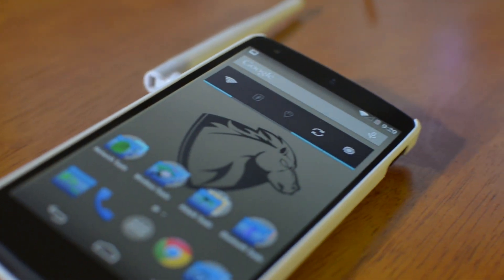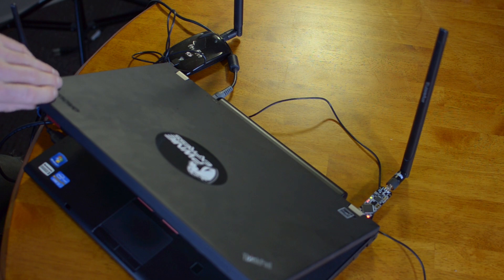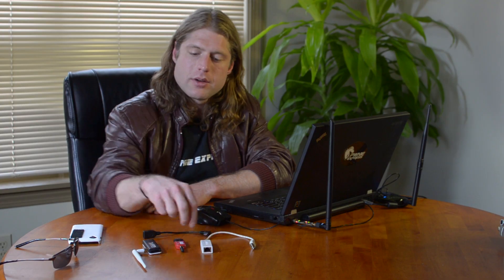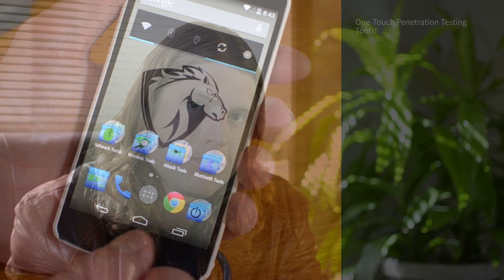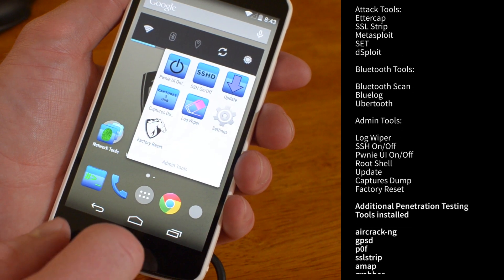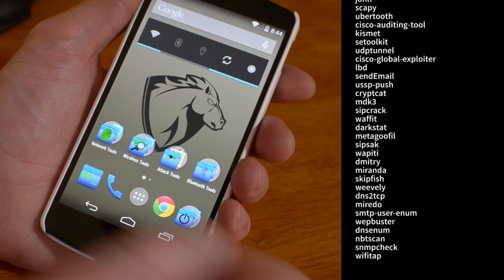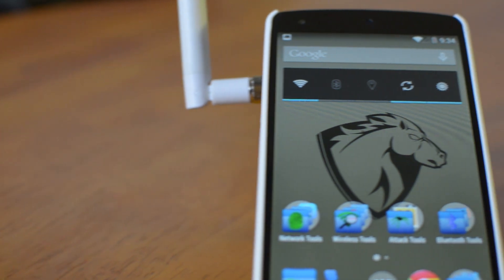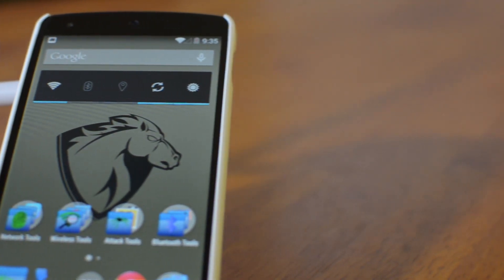Pwn Phone 2014 Demo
The next generation Pwn Phone 2014 is a cutting edge sleek LG Nexus 5 phone that doubles as a powerful penetration-testing device, making it incredibly easy to evaluate wired, wireless and Bluetooth networks. The most portable pentesting device yet, the Pwn Phone 2014's  custom Android front-end and 'one-click' pentesting applications and software updates render it the ideal choice for pentesters who are on the road or conducting a company or agency walk through.

The high-speed, lightweight smart phone features a 4.95" HD touch screen and includes more than 100 of the most popular open source testing tools.